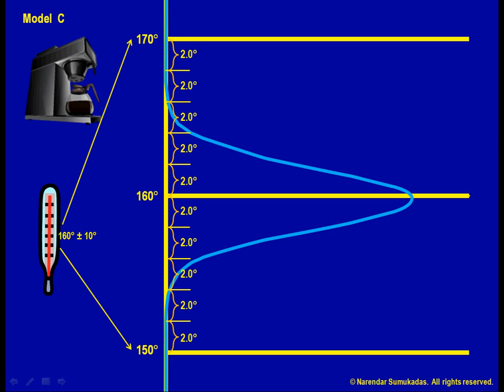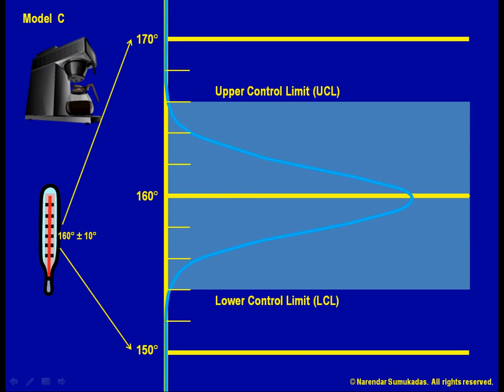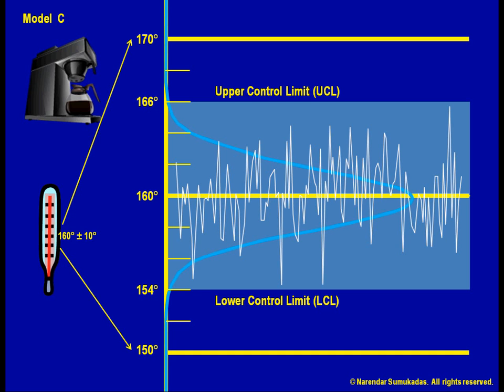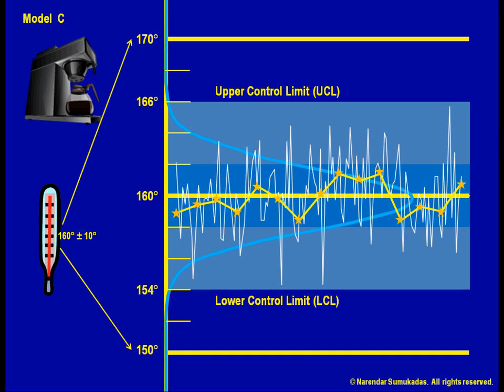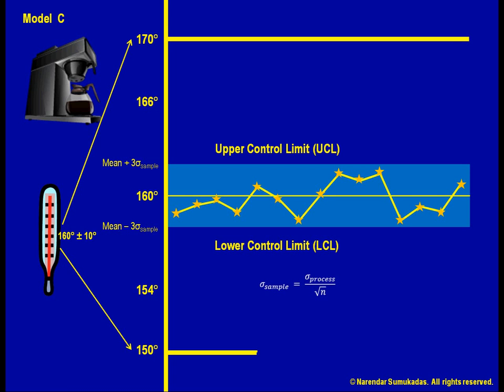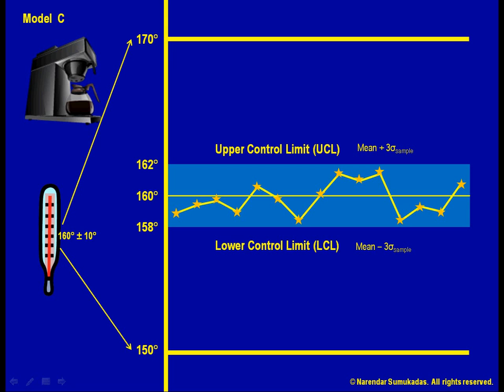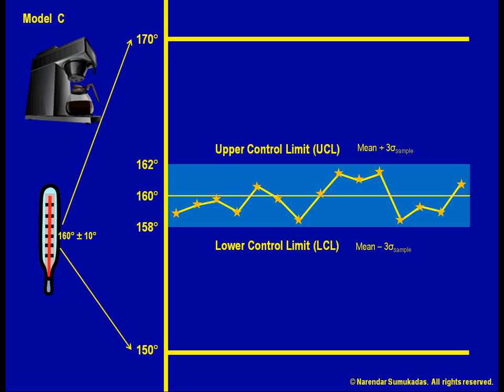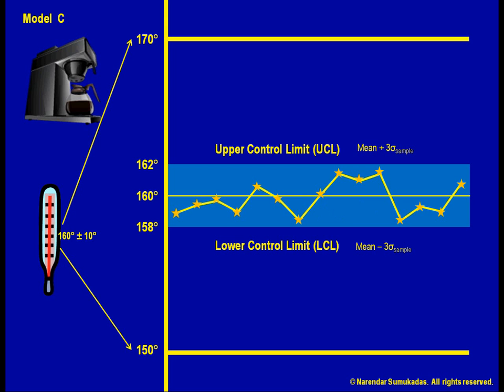[3.e] Statistical Process Control 2